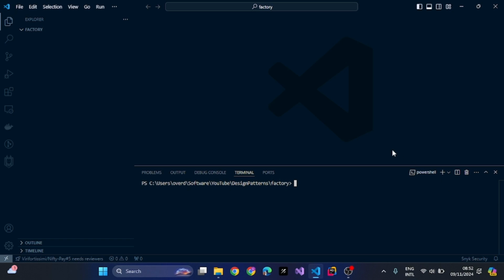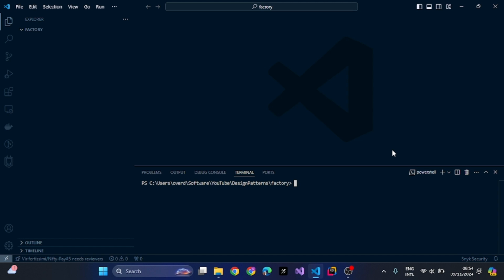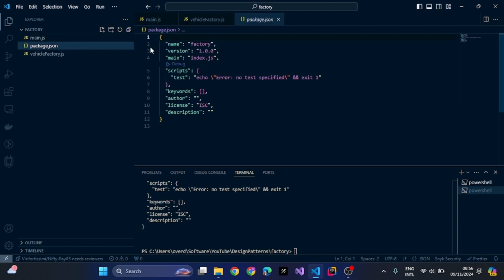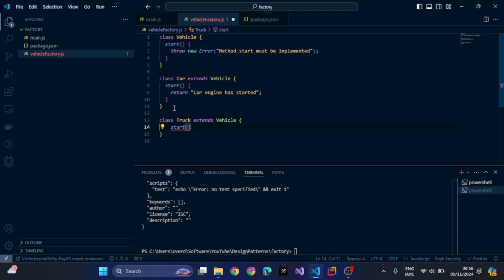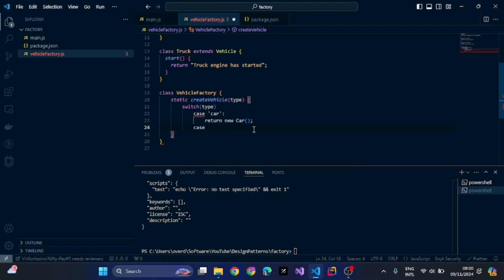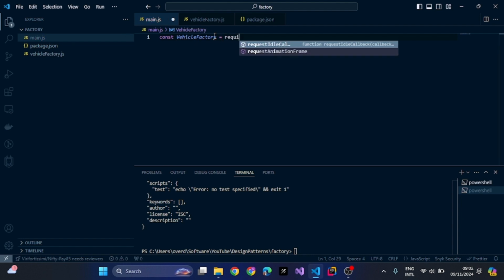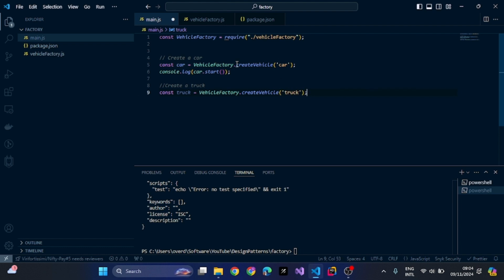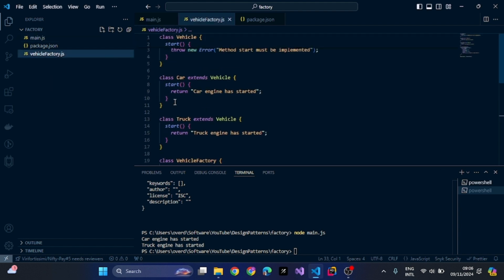Factory Design Pattern in Node.js